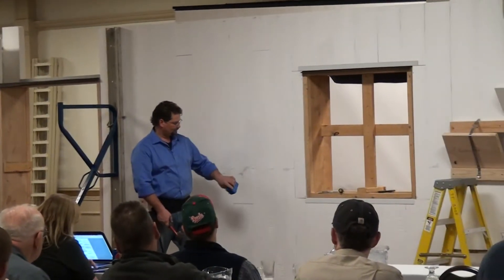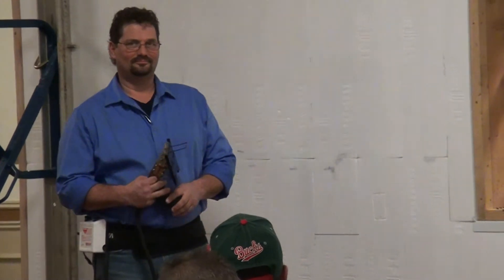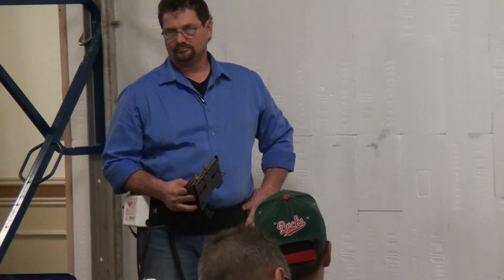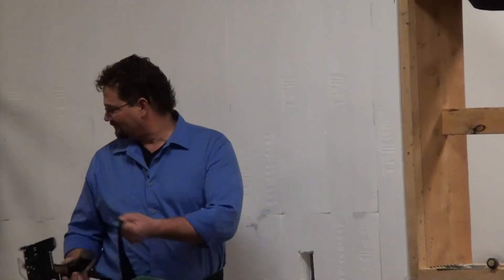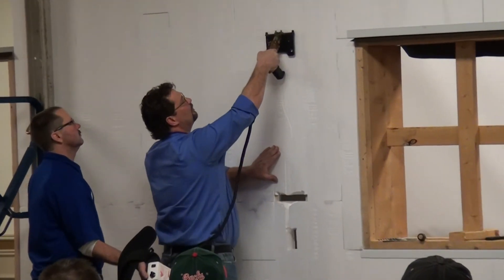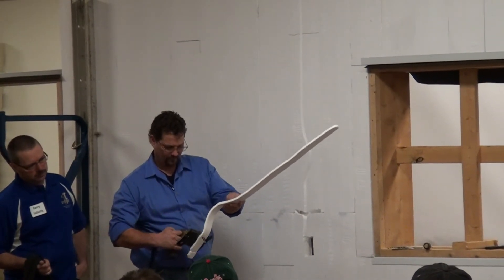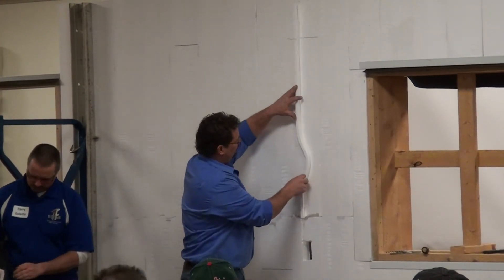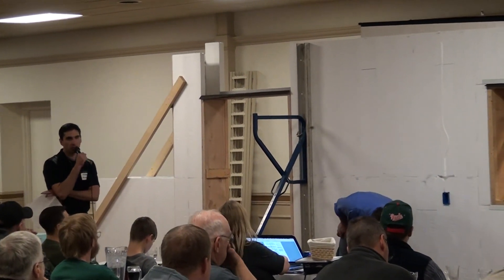TF Forming Systems 2015 ICF Training - Installing Electrical in an Insulated Concrete Form Wall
A brief overview of how to install electrical in our Insulated Concrete Form ThermoForm wall system using a hot knife by TF Forming Systems.